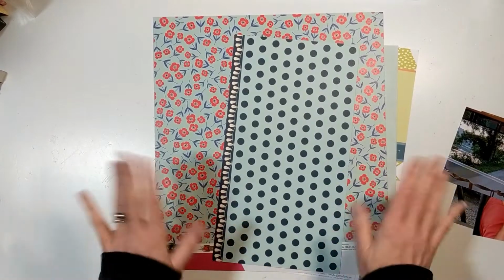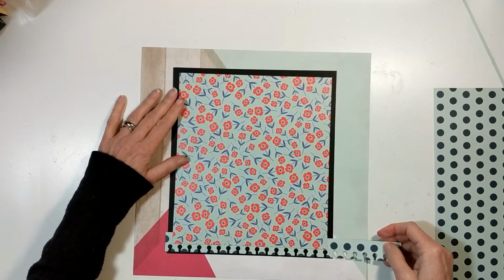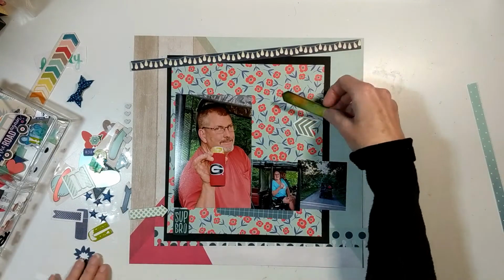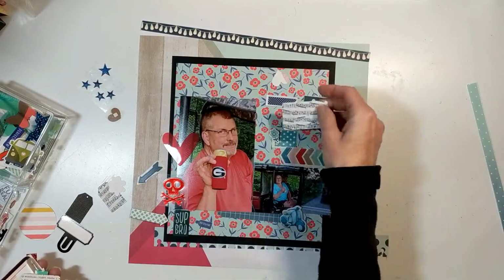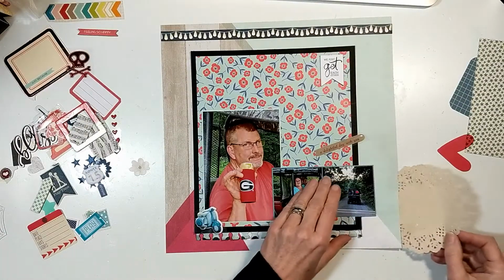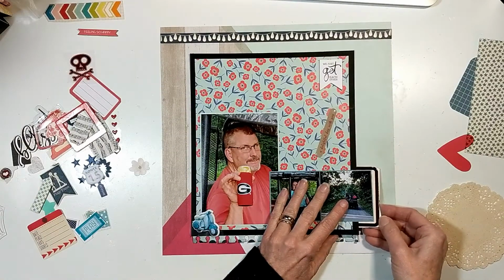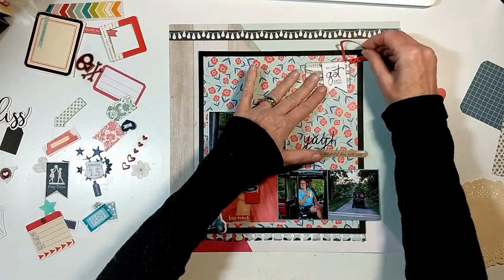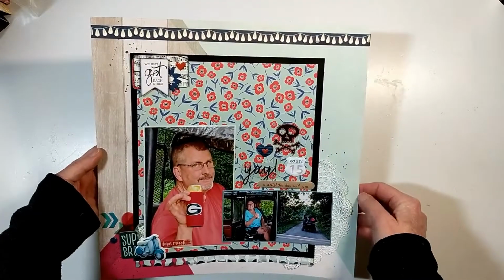Mini Kit Monday April Layout Share No. 1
Come check out layout one using my homemade April Kit for Mini Kit Monday.

If you haven't heard, I have an awesome announcement:. Mini Kit Monday ladies created a Facebook Group so you can play along with us each month for a chance to win a mini kit. Our FB group name is "Mini Kit Monday Challenge Group"; below is the